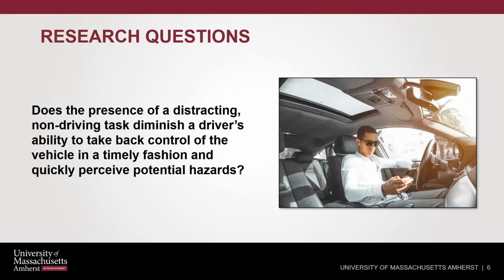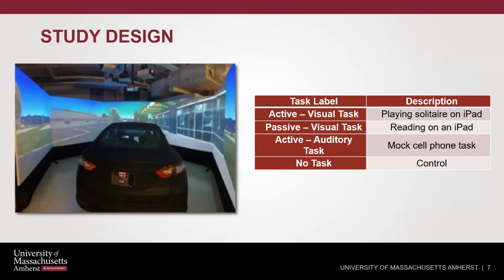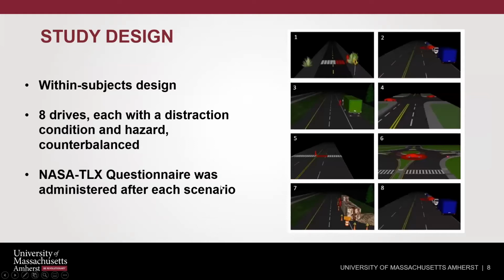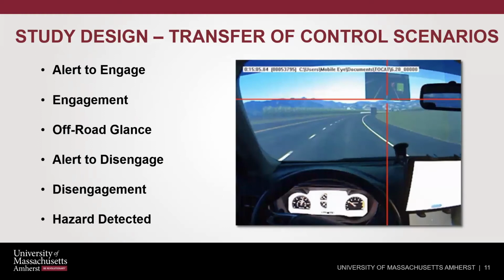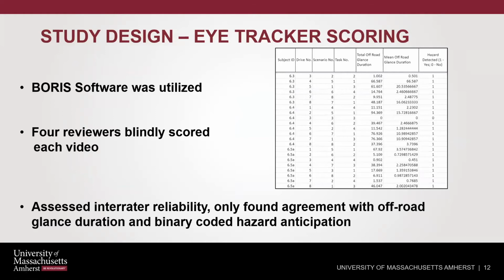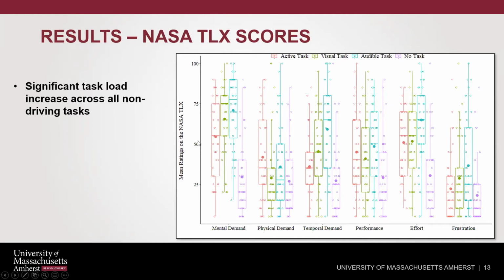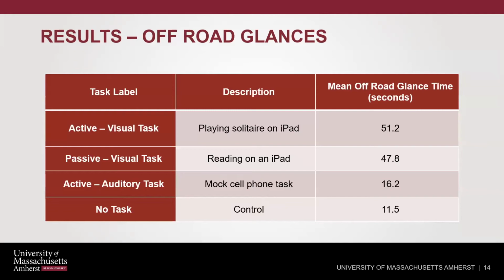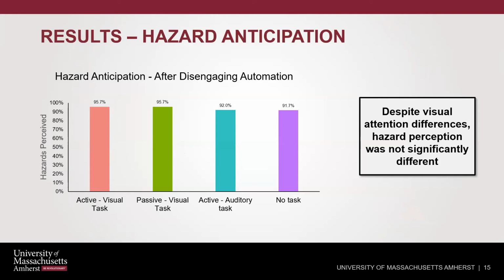Minimum Time to Situational Awareness During Transfer of Control Under Varying Levels of Task Load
Speakers: Cole Fitzpatrick, Ganesh Pai Mangalore, and Francis Tainter from the University of Massachusetts-Amherst

Technology advancements in the past two decades have made the human-vehicle connection stronger than ever. Since 2009 there has been a boom in the development of autonomous vehicles (AVs) as an increasing number of manufacturers have begun to see immense potential in this area of artificial intelligence (AI). While the private sector is racing forward with the development of autonomous features, there is a need to understand how the human driver will interface with these features before Level 5 automation is finally achieved. This study sought to explore how distractions during automated driving impacted hazard anticipation upon re-taking control.